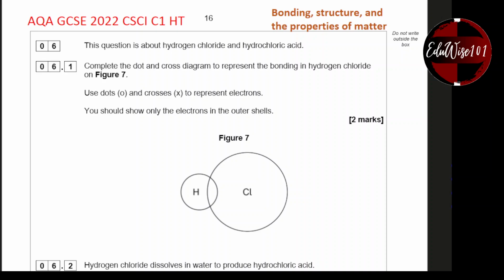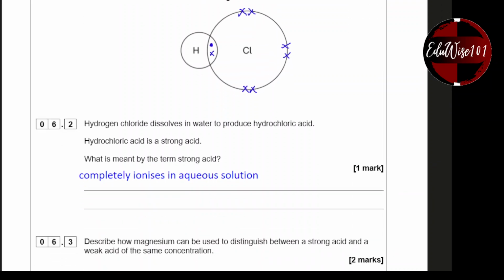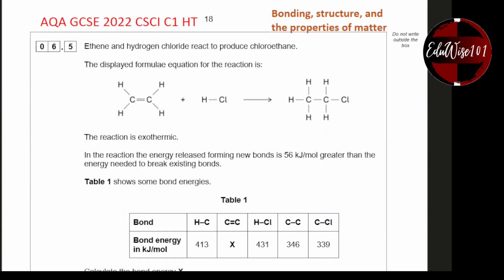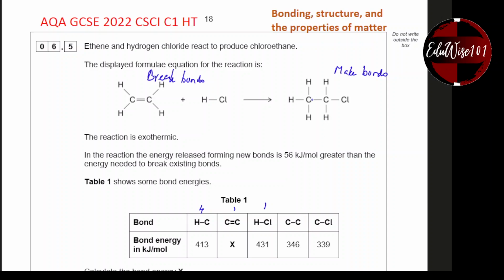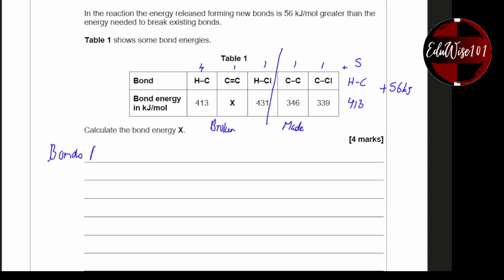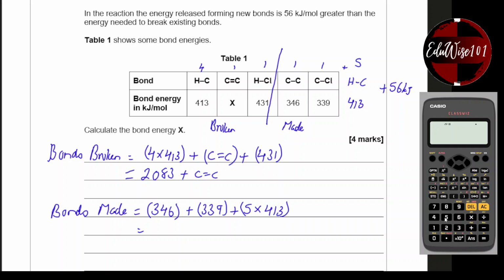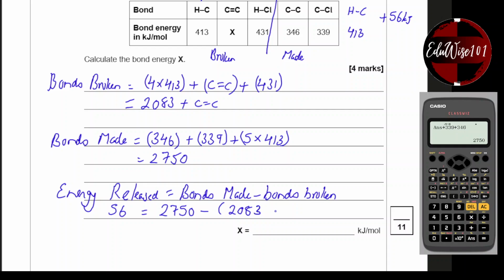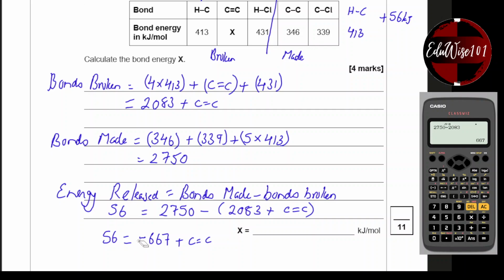AQA GCSE 2022 Paper 1: Q6 Chemistry Combined Science Higher Tier Past paper Questions Bonding & STR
In this video I am going through the AQA 2022 GCSE Chemistry Combined Science Higher Tier Paper 1: Question 6.

This question is on the topic of Bonding Structure and the properties of Matter.

This is suitable for students sitting the combined science or the separate Chemistry paper. It is also useful for those sitting other examination boards such as OCR IGCSE EDEXCEL as well. Suitable for Levels 6 and above.